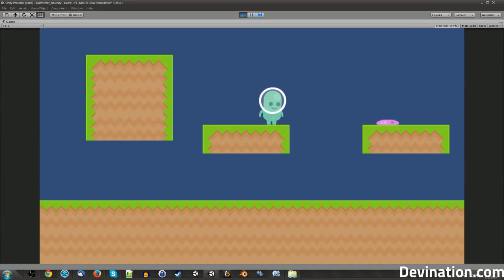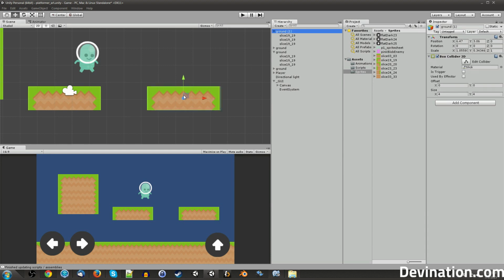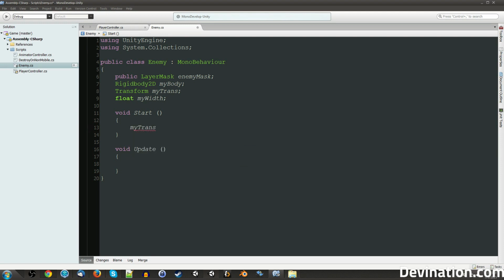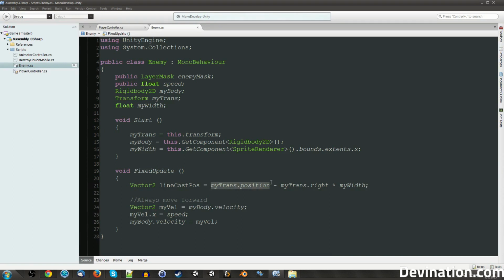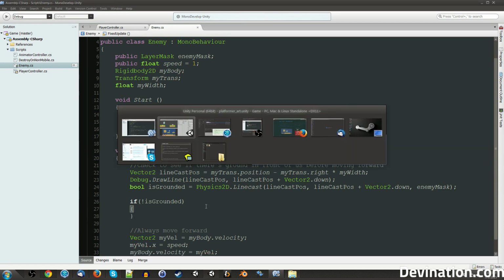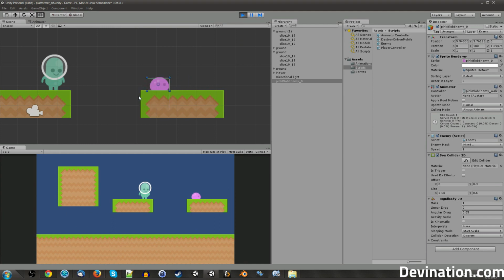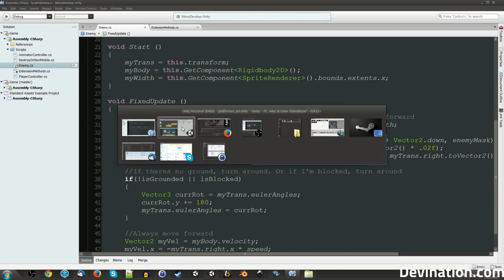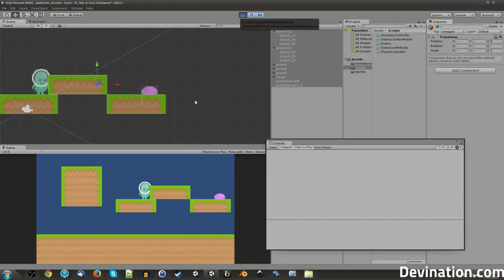Unity Platformer Tutorial - Part 4 - Enemy Movement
In part 4 of this Unity3D tutorial we add Enemy AI. The enemy will walk from edge to edge of a platform as long as it's alive. This sort of enemy movement can be seen in many 2D Platformer games like Mario.

Time Breakdown:

0:30 - Updating API from Unity 4.6 to Unity 5
1:45 - Setting up the enemy sprites
2:38 - Locking Layers to avoid accidentally selecting the Canvas
3:40 - Setting up the Enemy walk anim
4:38 - Begin Enemy script
6:56 - Explanation of why we need myWidth for Linecast
9:10 - Setting up isGrounded Linecast check
12:35 - Use isGrounded check to flip the enemy if he gets to an edge
15:52 - Changing move direction to be in local space to the enemy
16:45 - Adding an isBlocked check for hitting walls
17:21 - Using ExtensionMethod .toVector2 to add a Vector2 and a Vector3
20:20 - Using myHeight to Linecast from middle left of enemy instead of bottom left corner
22:24 - Demonstration of enemy movement fully working